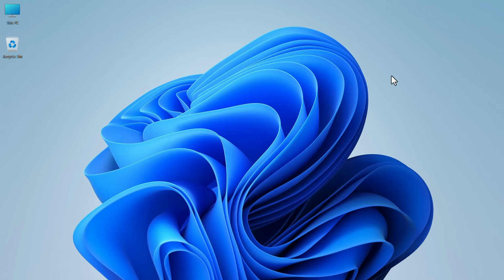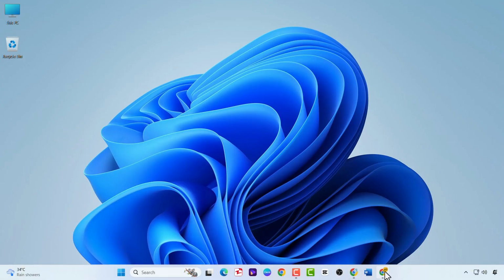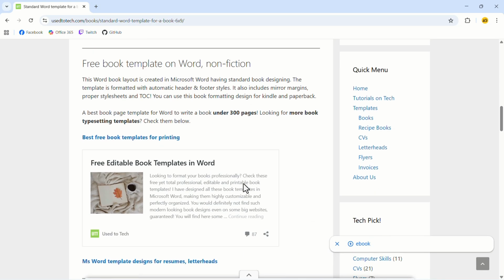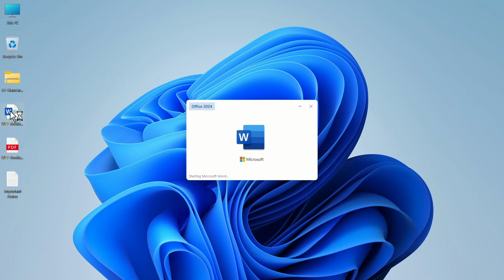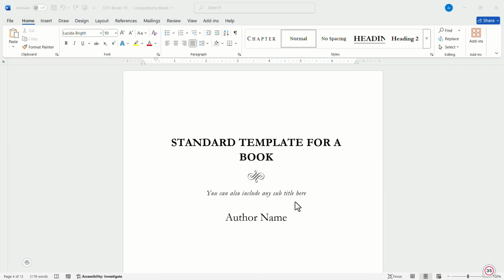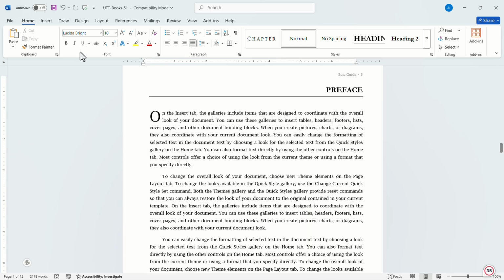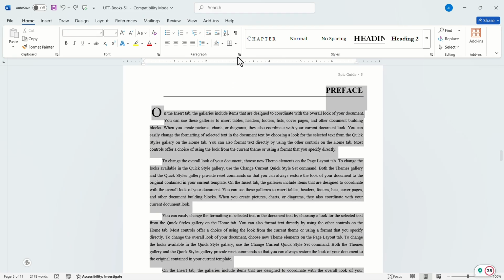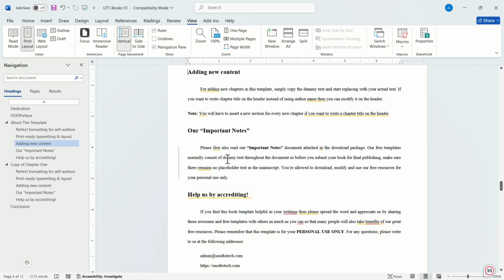How To Format Your Book Manuscript In Microsoft Word 2026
How To Format Your Book Manuscript In Microsoft Word 2025

Learn how to format your book manuscript in Microsoft Word with this 2025 step-by-step guide. This tutorial covers everything from setting margins and page size to choosing the right fonts and layout, making it perfect for self-publishing authors. Whether you’re looking for how to format a book in Word | a step-by-step tutorial, or need how to format a book in Microsoft Word new book formatting, this updated walkthrough will help. Discover how to format your book using Microsoft Word, including tips for novels and short stories. Follow along to learn how to format a book in Word (easy steps for self-publishing in 2025) and explore the latest techniques on how to format your manuscript in Microsoft Word – 2025 update. Perfect for anyone ready to format a book in Microsoft Word with ease.